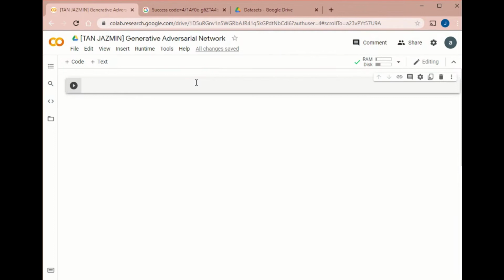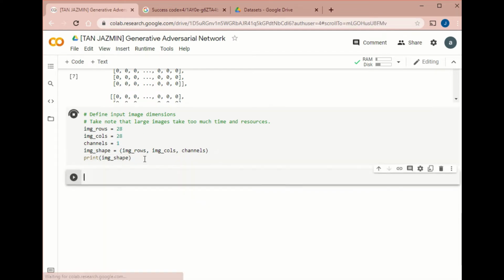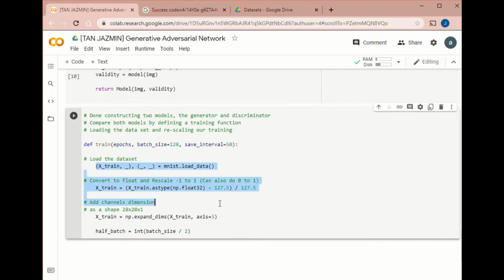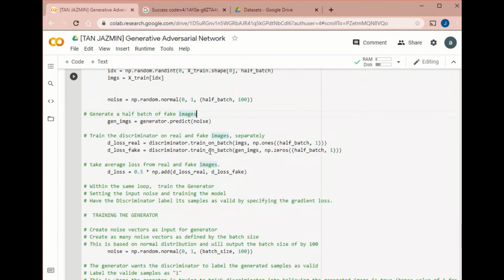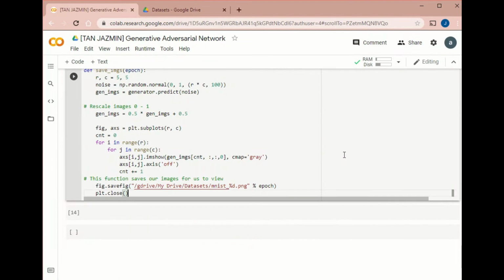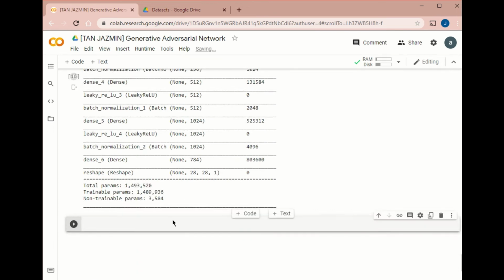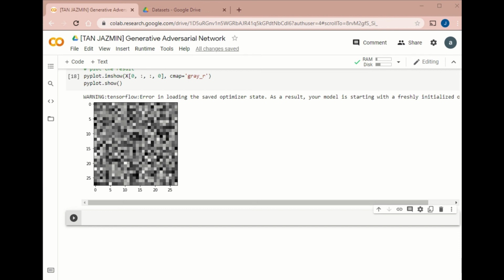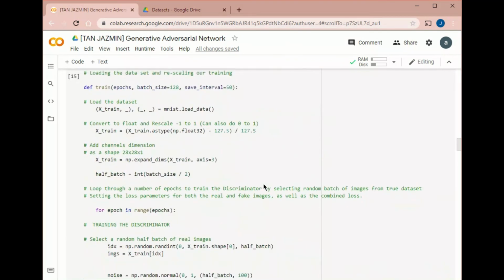Demonstration Video by Jazmin Tan using Google Colab